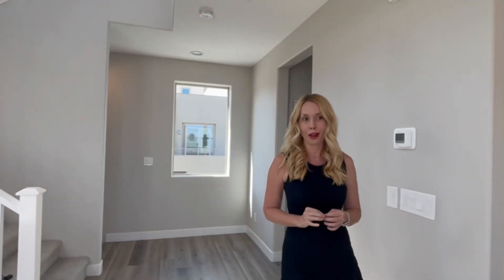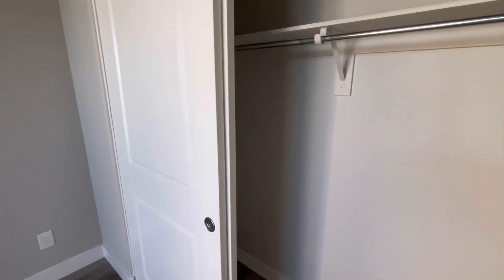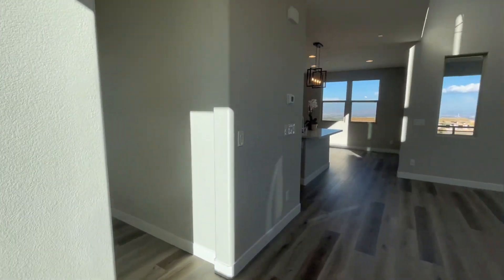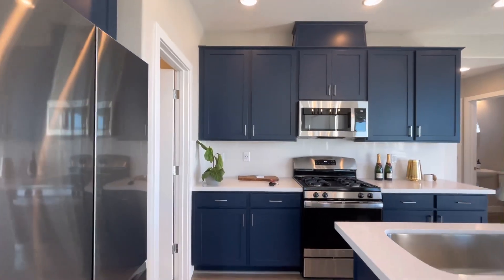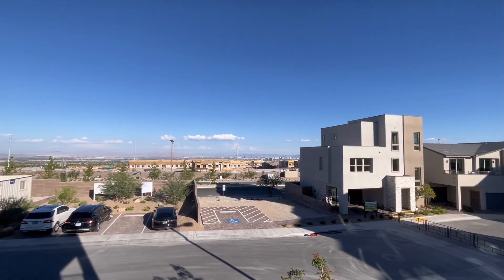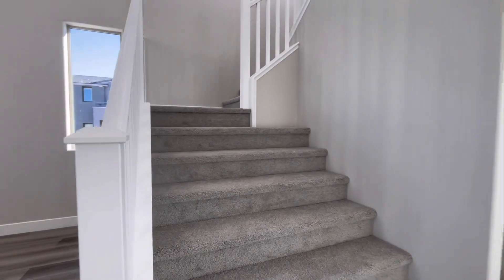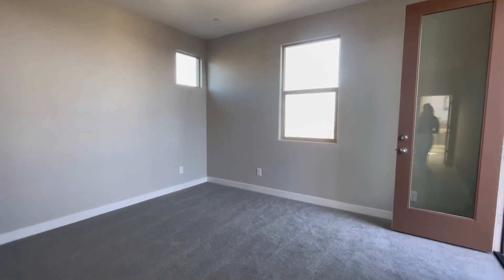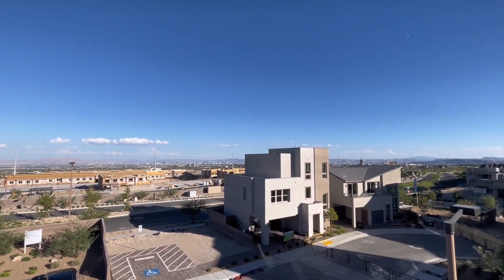Modern Luxury Home in Summerlin listed at $675,000!!!! Strip Views off 2 separate balconies!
REAL Broker, LLC Angel Aura
3 bedrooms | 2 1/2 Bath
Listing courtesy of Kaori Nagao at Sotheby’s

Real Estate Agent:  Kristen Riffle
REAL Broker, LLC License
Summit Group

⚠️ All prices subject to change.  Do not make buying of selling decisions based off of Kristen Riffle videos. I am not an attorney and cannot advise the parties as to any state or federal regulations governing the obligations of the principals nor can I advise the parties as to any legal, business, or tax consequences of any provision or instrument set forth or prepared in connection with your transaction. This is not engineering or health advice. Video shall only be construed as entertainment purposes only.

Simply Vegas | License
Summit Group